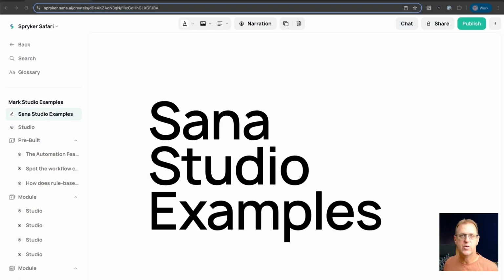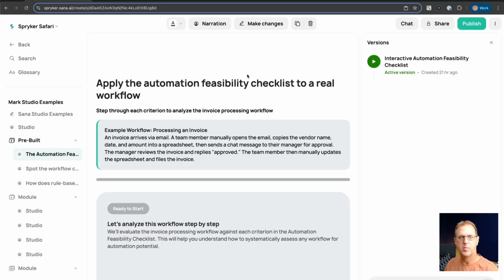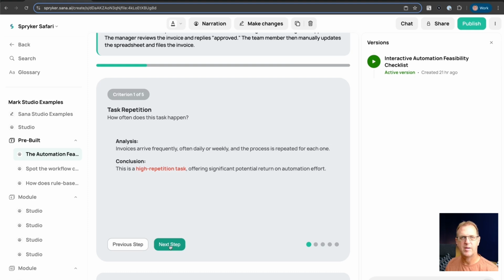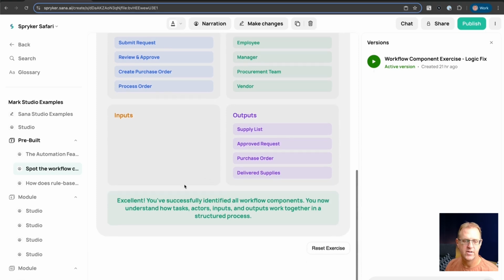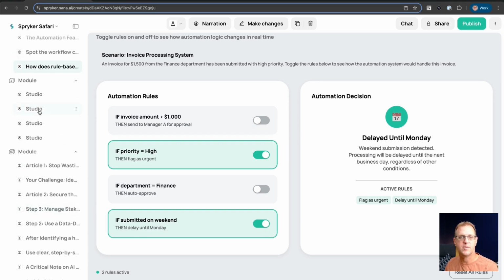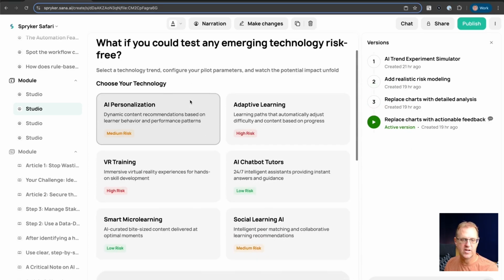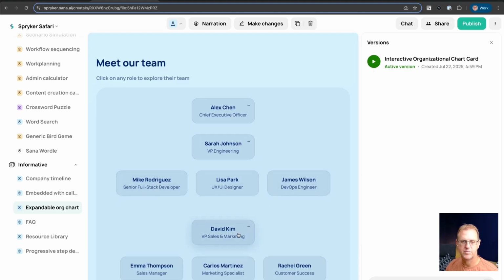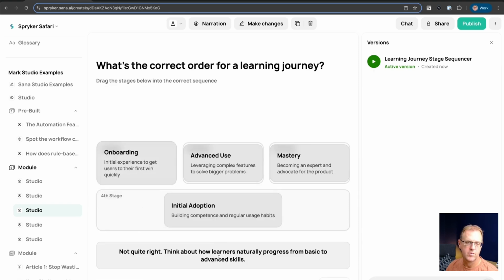The End of Boring Quizzes? A Look at Sana Learn Studio Cards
​@SanaLabs announced their Studio Card today and i have been playing around with it over the past few weeks.

Are you ready to move beyond basic, multiple-choice quizzes and create truly engaging and interactive learning experiences? In this video, we take a deep dive into the new Sana Studio Cards, a tool that is set to transform of corporate e-learning and instructional design.

I've had the opportunity to get a sneak peek at this powerful new feature from Sana, and I'm excited to share my initial thoughts and some of the amazing things we've been able to build with it. Join me as i explore how Sana Studio Cards can help you create hands-on, practical exercises that allow learners to apply their knowledge and build mastery.

In this video, you'll learn:

What Sana Studio Cards are and how they work.

How to create interactive and engaging exercises directly from your course content.

Examples of how we're using Sana Studio Cards to enhance our training programs at Spryker.

The future of interactive learning and how Sana is leading the way.